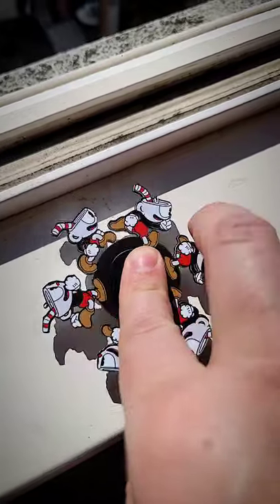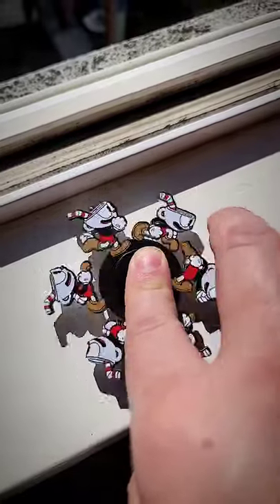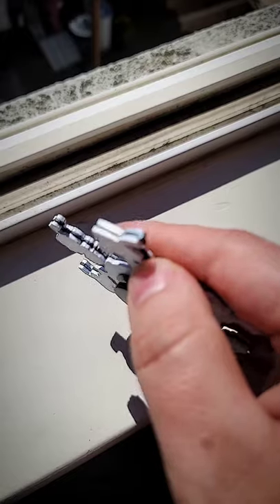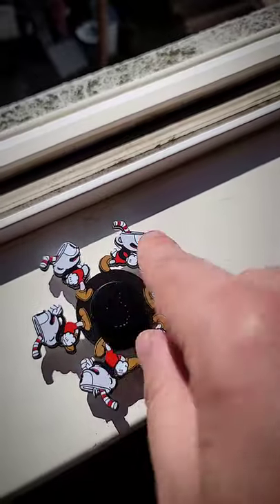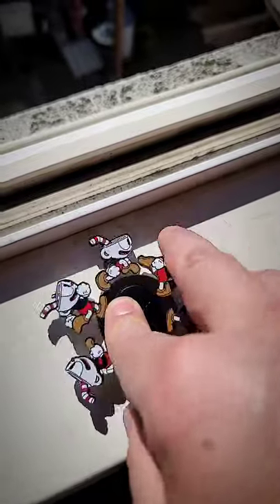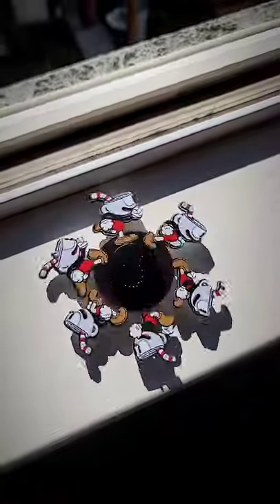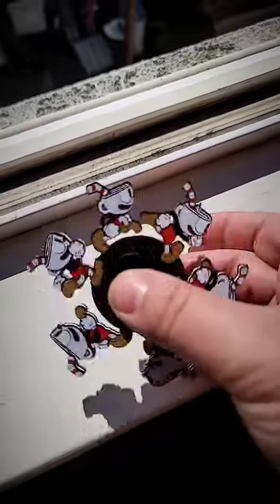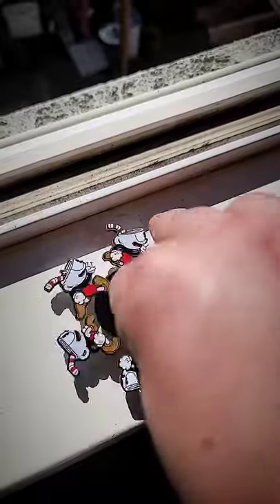Cuphead Magic trick.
An explanation of how my spinners work...Kinda lol